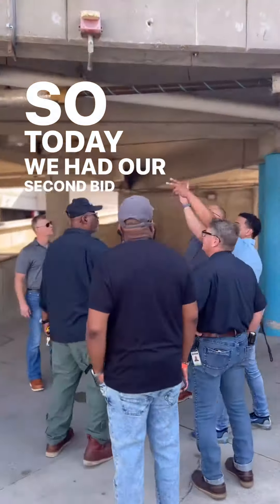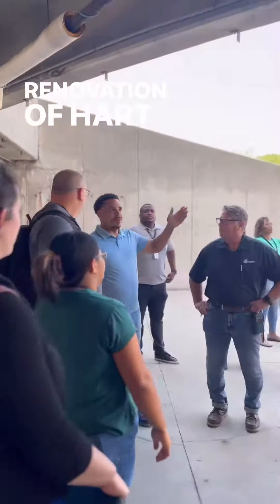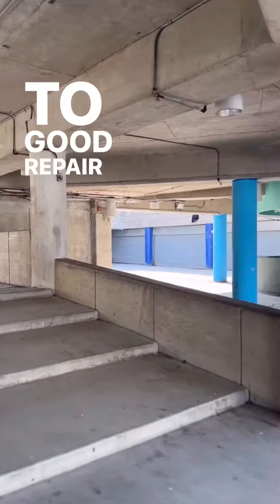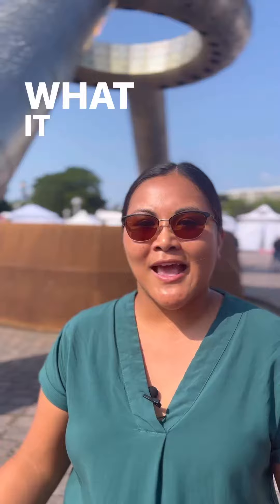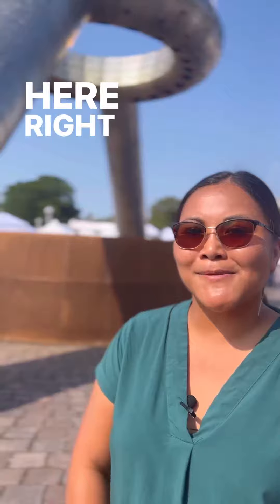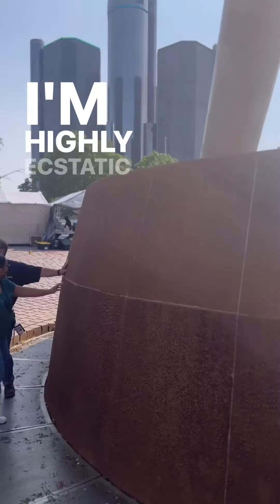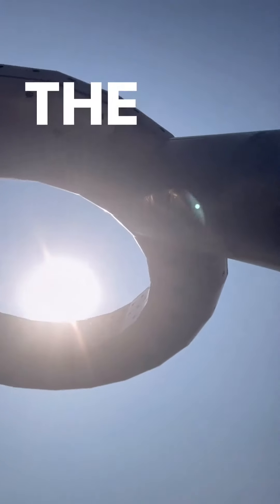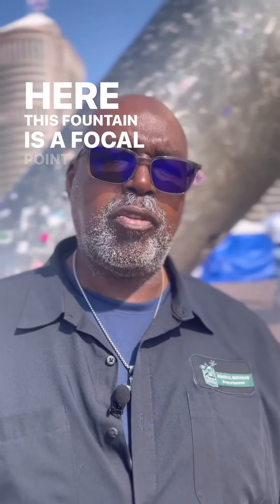Hart Plaza prepares for major comeback!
The Construction & Demolition Department's Capital & Facilities team toured contractors at our beloved Hart Plaza to evaluate the Dodge Fountain for a major comeback! Funds from the American Rescue Plan Act (ARPA) ensured improvements and renovations for this Detroit gem.